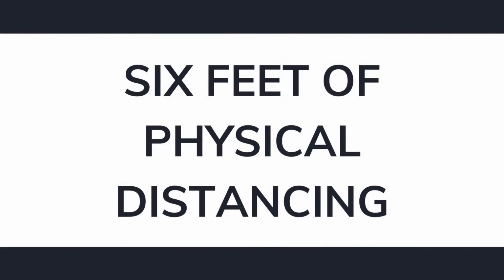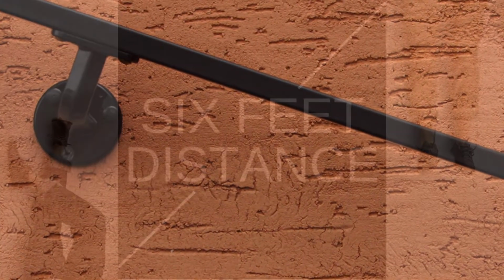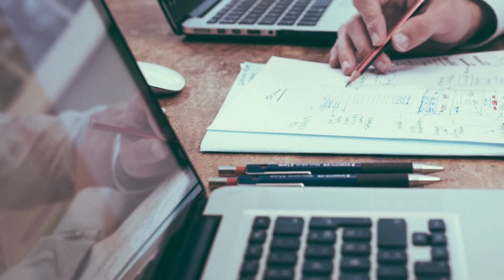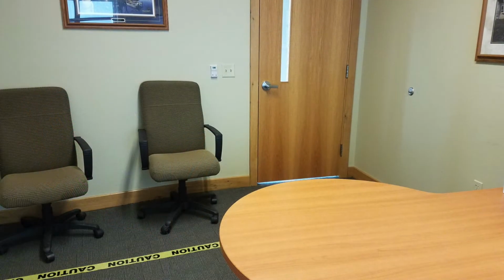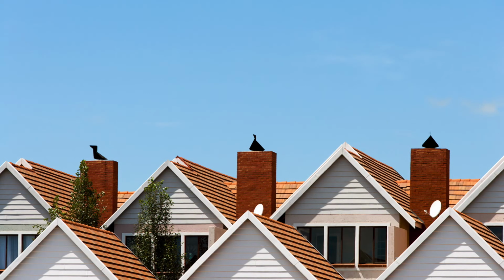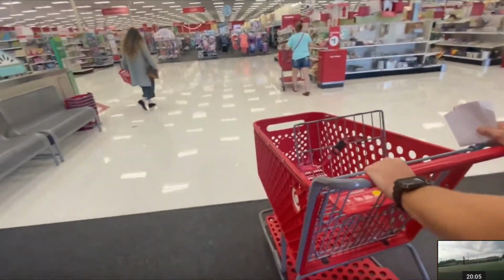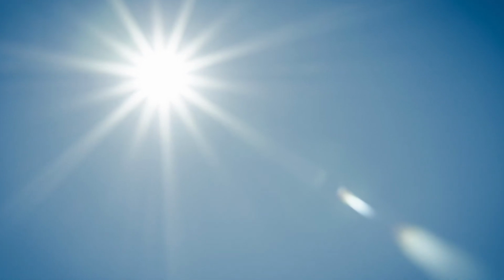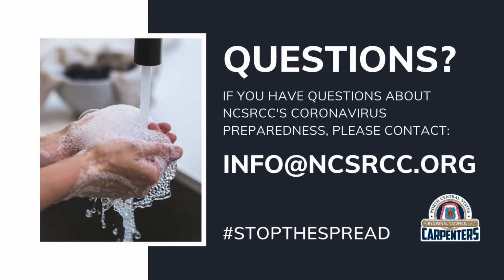Tips for Staying Healthy: The Importance of Physical Distancing